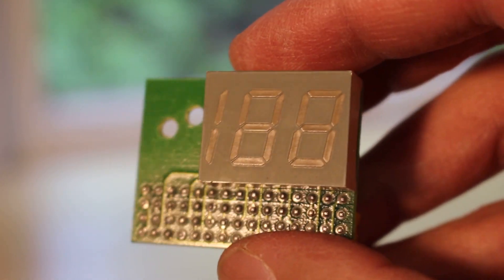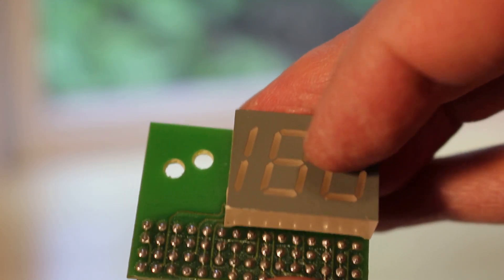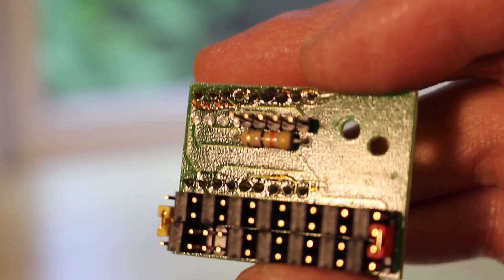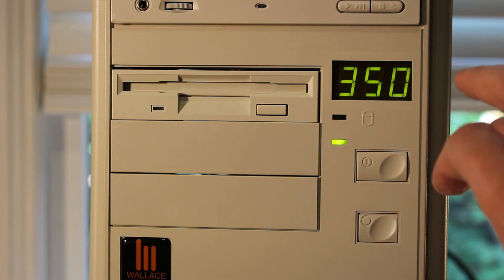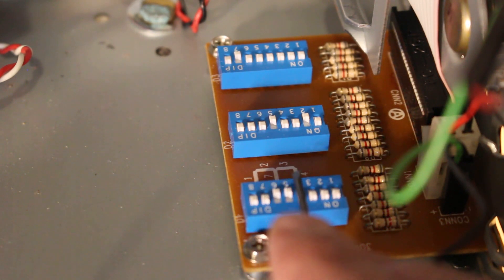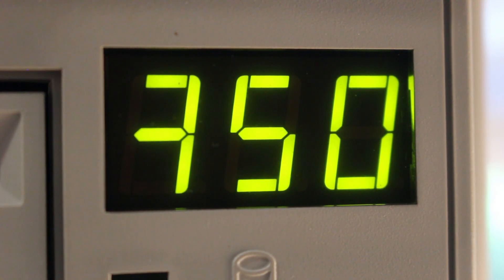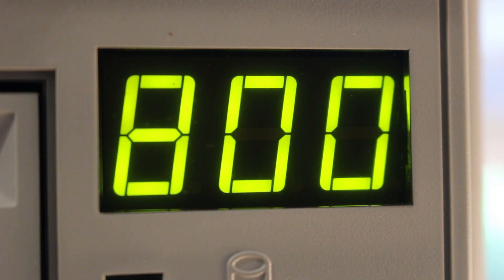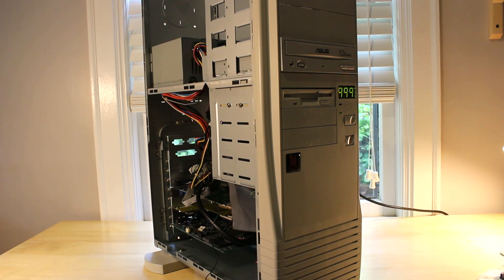Why I Love this MHz/Turbo Display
Turbo displays are among the coolest features of old PCs but they are often frustrating to customize. Not this one!